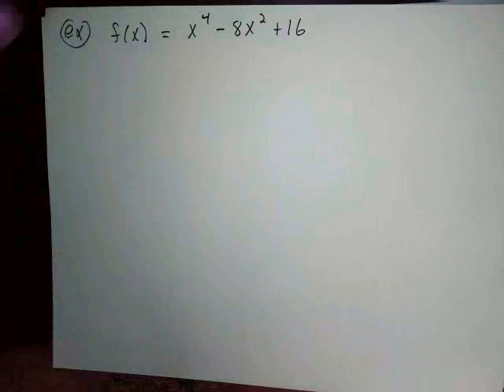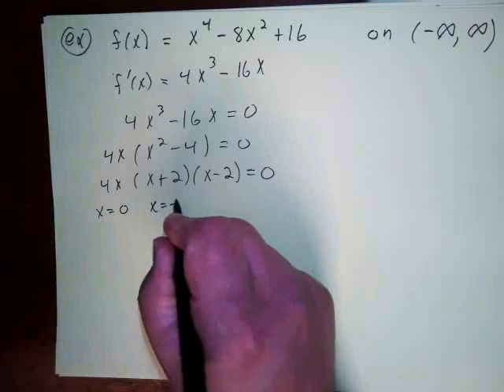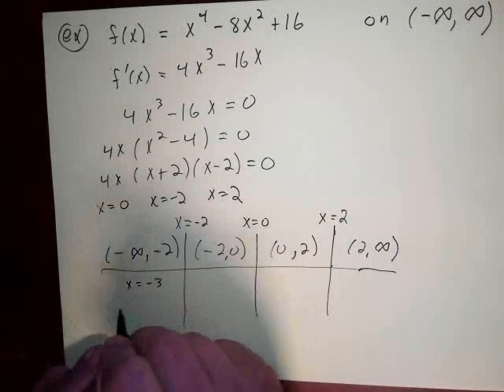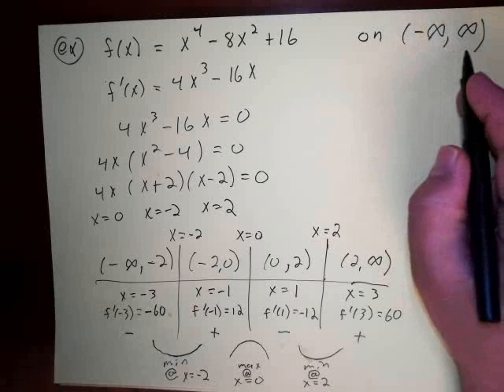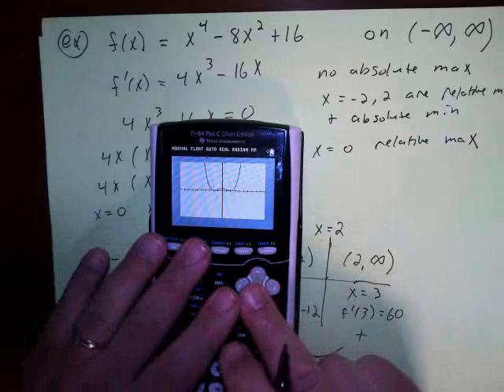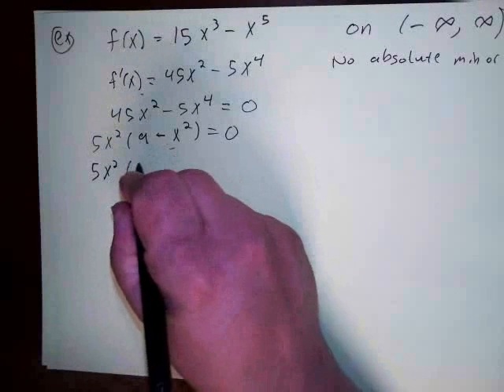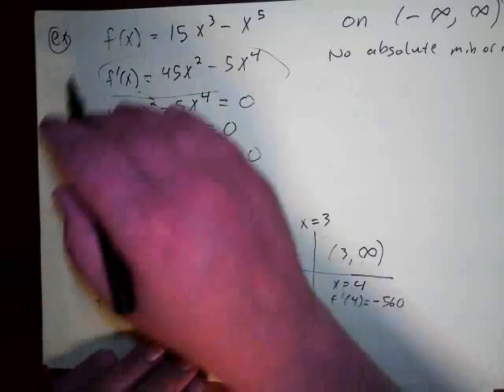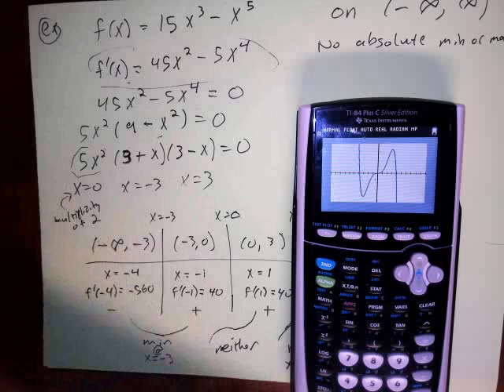Calc - First Derivative Test 0n Polynomials